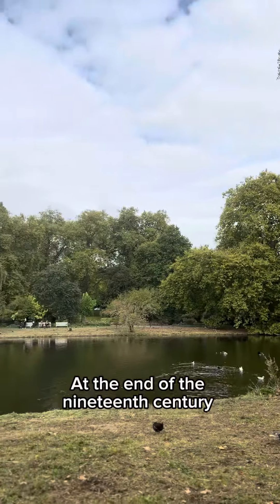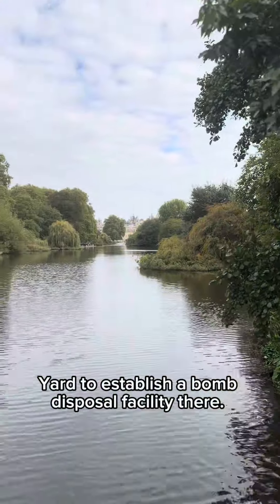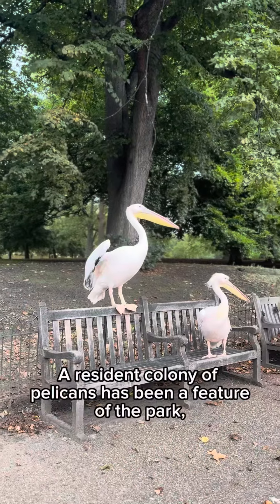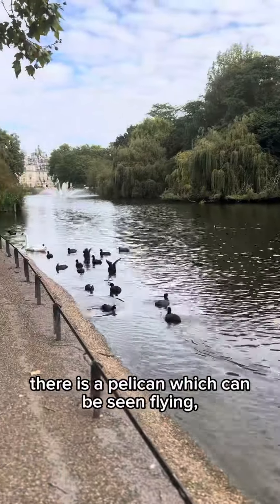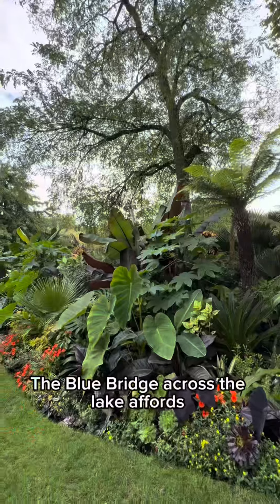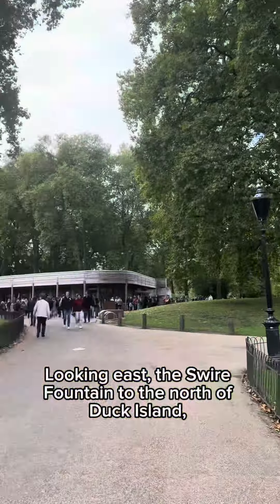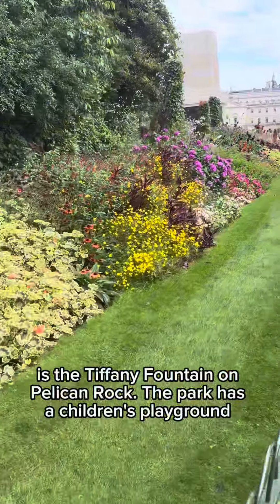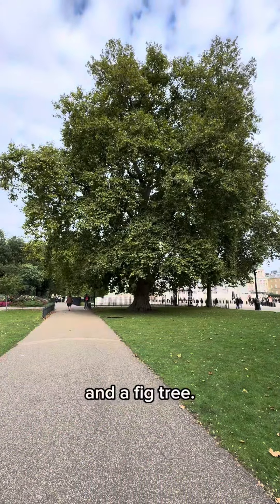St James Park in London